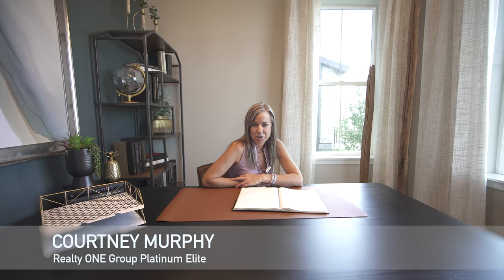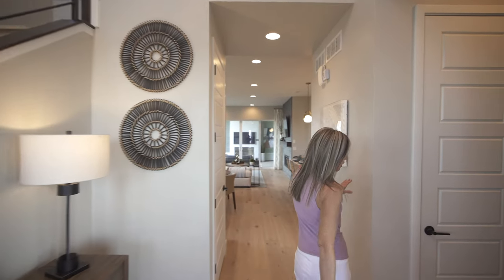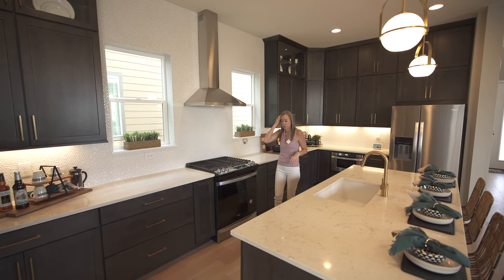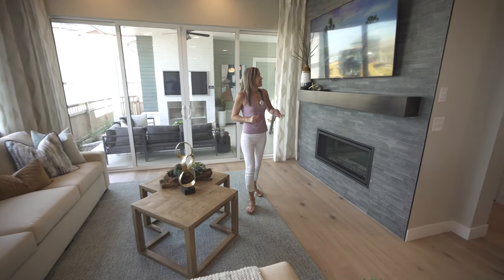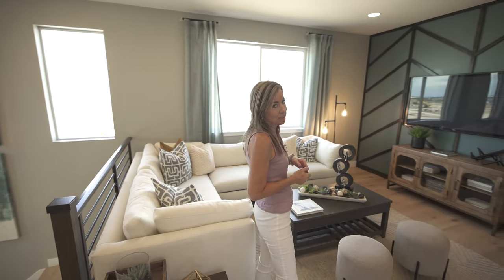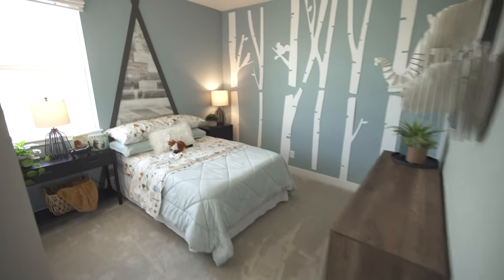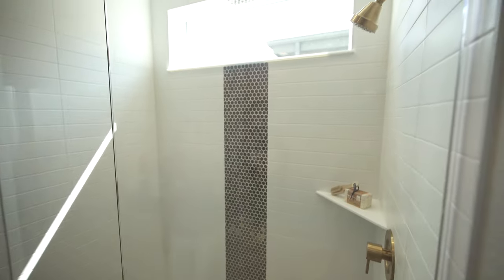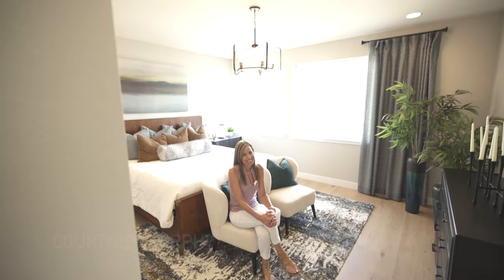Model Home Tour in Aurora Colorado | Berkeley Homes at Painted Prairie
Shopping for a new home in Aurora, Colorado?
Berkeley Homes is currently building in the Painted Prairie neighborhood in Aurora, Colorado.
At Painted Prairie, Berkeley Homes is offering homebuyers the choice of four floor plans.  There are two model homes onsite to tour.  Base prices start in the 500's, making these homes a relatively affordable option.
This video takes you on tour of Residence 3.  This 2,165 square foot home home can be customized to include 3 - 5 bedrooms and 2.5 to 3.5 bathrooms.  It has a 2-car alley load garage.  I like the grand 2-story foyer in this home.  And I love the outdoor patio, especially as it is modeled with the outdoor fireplace.
The base price at time of filming is $569,900.

To see this home in person or for help in finding your dream home in the Denver, Colorado area, contact Courtney Murphy.  Courtney is a Denver metro Realtor and long time Denver resident with experience in both resale and new built home sales.  Don't start your house shopping without calling Courtney first

Courtney Murphy
Realty ONE Group Platinum Elite

Time Stamps:
00:00 Exterior of home
00:05 Welcome inside the home
00:20 Home office
00:32 Foyer
00:56 Powder bathroom
01:10 Main living space
01:14 Kitchen
01:49 Mudroom
2:00 Dining room
02:09 Great room
02:29 Outdoor patio
02:53 Welcome upstairs
03:01 Loft
03:16 Secondary bedroom
03:27 Secondary bathroom
03:42 Laundry room
03:50 Secondary bedroom
04:00 Primary Suite
04:50 Call Courtney to find your dream home today!

Living in Aurora, Colorado

Living in Aurora, Colorado offers several great benefits. Here are a few reasons why Aurora is a fantastic place to call home:
1. Location: Aurora is conveniently located just outside of Denver, which means residents have easy access to all the amenities and attractions of a major city while still enjoying a slightly quieter suburban lifestyle.
2. Outdoor Recreation: Aurora is surrounded by beautiful natural landscapes, including parks, trails, and reservoirs. Residents can enjoy activities such as hiking, biking, fishing, and boating right in their own backyard.
3. Cultural Diversity: Aurora is known for its diverse population, with residents from all walks of life and various cultural backgrounds. This diversity creates a vibrant and inclusive community that celebrates different traditions and perspectives.
4. Education: The city offers excellent educational opportunities, with a range of public and private schools to choose from. Additionally, Aurora is home to the University of Colorado Anschutz Medical Campus, providing further educational and career options for residents.
5. Affordability: Compared to some other areas in Colorado, Aurora offers relatively affordable housing options while still providing access to many amenities and conveniences.
These are just a few reasons why living in Aurora can be a great experience. Ultimately, what makes it great will depend on your personal preferences and priorities.

Planning to buy a new home in the Denver metro area? What is The Cost of Building a New Home in Denver, Colorado? Often times the base price can be deceiving as the final purchase price of a home can often end up hundreds of thousands of dollars more than the base price. So what are the costs that go into building your new home. In my video (link below) we will be looking at those costs including, elevation, lot fees, basement type, structural options, electrical options and design options. Also, you will want to budget for items that you don't get in your new home like landscaping, window coverings, fencing, etc. If you are moving to Colorado or planning to buy a new home in the Denver area, this video will guide you in the cost of building a new home. Check it out

Benefits of building a new home:

Building a new home offers several benefits. First and foremost, you have the opportunity to customize your home to meet your specific needs and preferences. From the layout and design to the finishes and fixtures, building a new home allows you to create a space that truly reflects your style and lifestyle.

Another benefit is that new homes are typically more energy-efficient than older homes. Building codes and standards have evolved over time, meaning that newer homes are constructed with better insulation, more efficient heating and cooling systems, and other features that can help reduce energy consumption and lower utility bills.

Additionally, when you build a new home, everything is brand new and under warranty. This means that you're less likely to encounter unexpected repairs or maintenance issues in the early years of homeownership.

Lastly, building a new home can be a rewarding experience. It gives you the opportunity to watch your vision come to life from start to finish.